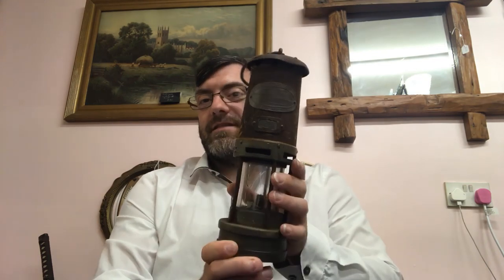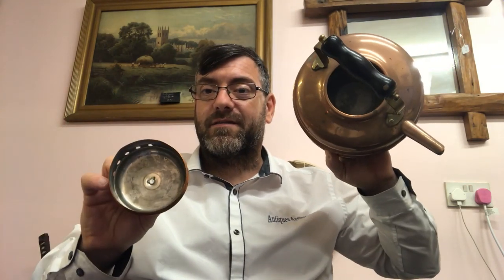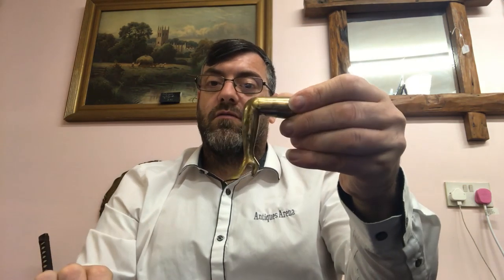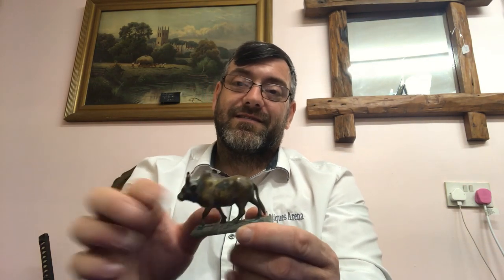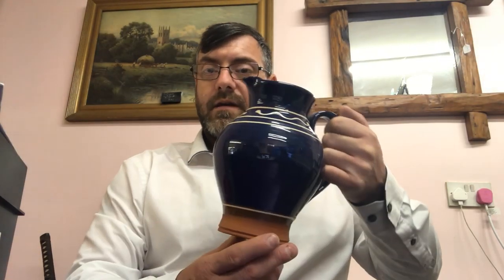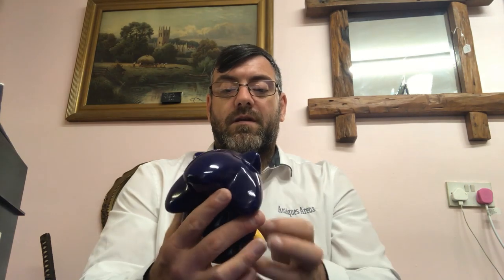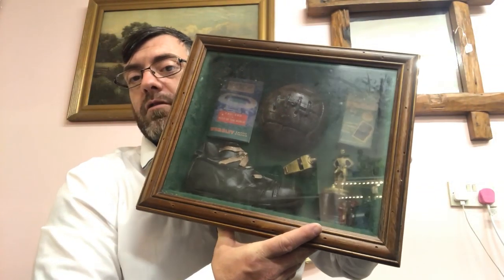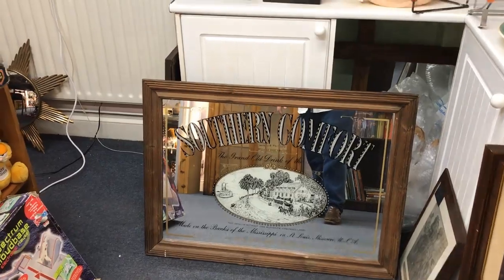Don't Stay In Bed Because of A Bad Weather Forecast, Look What Your Missing Out On.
Don’t be put off by a bad weather forecast, it has been a really miserable weekend of the 4th august  and the forecast for the car boot sales wasn’t looking good, however I lay in bed and couldn’t decide to get up and go looking around a boot sale or just be lazy in bed, well I got up and it was well worth it, take a look at these bits and see what you think, I think I am very lucky I didn’t stay in bed lol